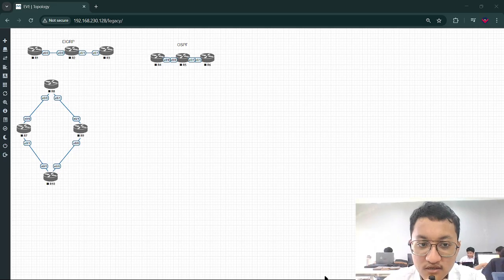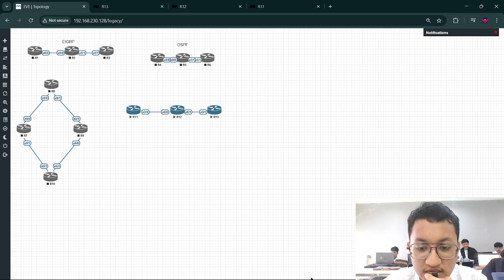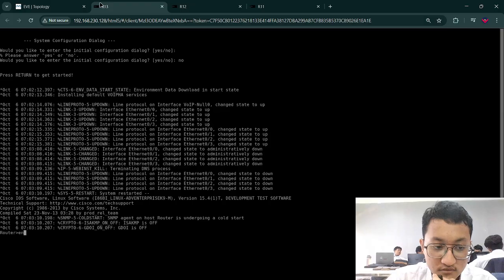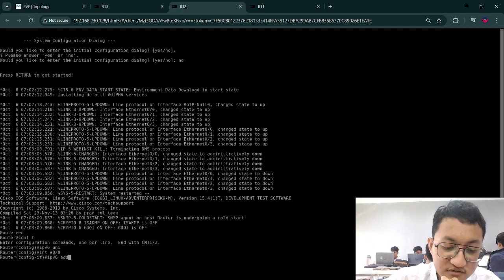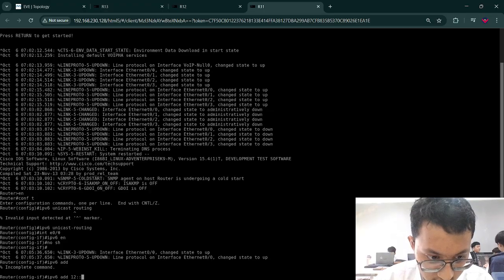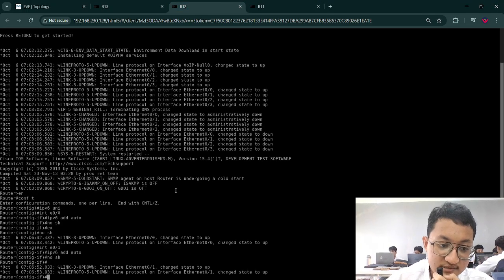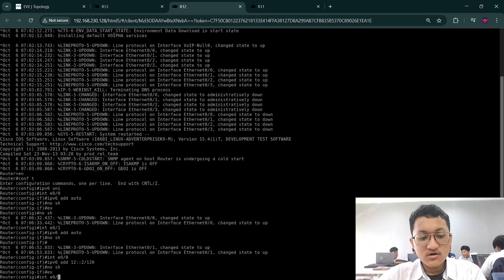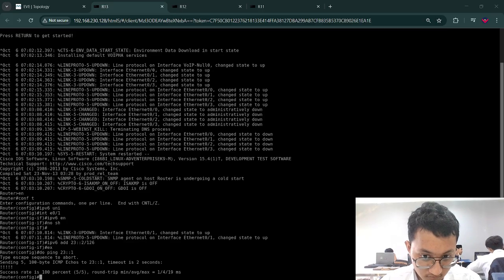IPv6 Basic Config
By Ahmad Zhofran